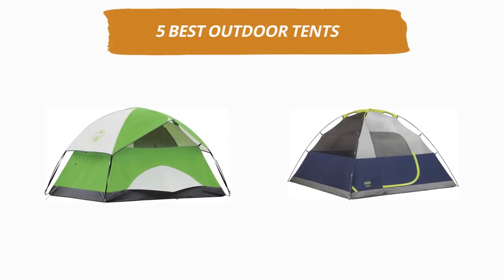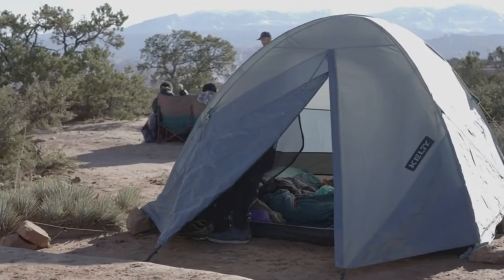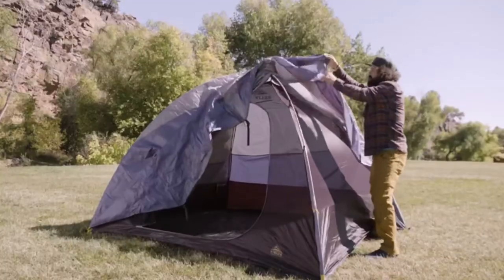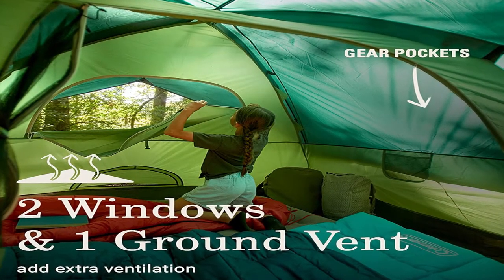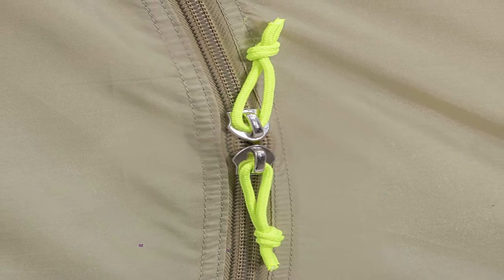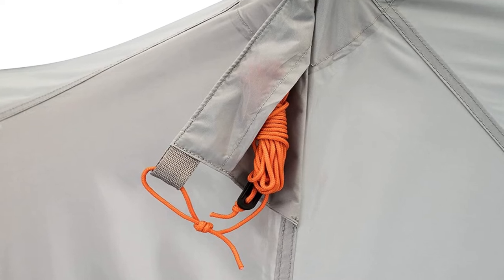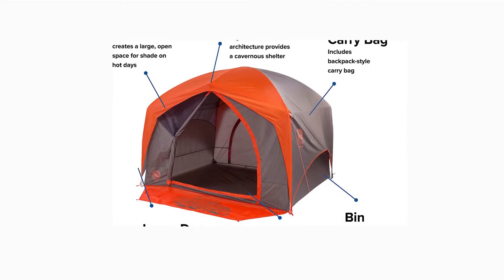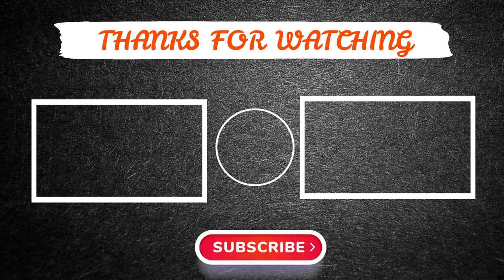✅ Best Outdoor Tents on Amazon ➡️ Top 5 Tested & Buying Guide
👇👇👇 Product Links 👇👇👇

💖 1. Kelty Discovery Element 6
✳️ Best Prices

💖 2. Coleman Sundome Tent 4P
✳️ Best Prices

💖 3. Marmot Limestone 4P
✳️ Best Prices

💖 4. Eureka! Jade Canyon 4 Tent
✳️ Best Prices

💖 5. Big Agnes Big House 6
✳️ Best Prices

Today’s Video is on the Top 5 best outdoor tents. After hours of researching, we have selected these 5 best outdoor tents and ranked them based on a few criteria like QUALITY, price, durability and more.

➡️ TOP 5 BEST CAMPING TENTS 2022
➡️ 5 things - wish - knew before - bought my first tent
➡️ BEST CAMPING TENTS - 5 Camping Tents

Product Description:
1. Kelty Discovery Element 6
The Kelty Discovery Element 6 is a low-cost and simple-to-set-up option for the occasional camper looking to spend quality time outdoors with family and friends.

2. Coleman Sundome Tent 4P
Coleman Sundome Tent 4P is an excellent value. With only 63 square feet of space, four people would have to squeeze in.

3. Marmot Limestone 4P
This tent is designed to withstand storms and is an excellent option for anyone camping in inclement weather.

4. Eureka! Jade Canyon 4 Tent
The Jade Canyon 4 is a spacious family tent that replicates a screened-in porch. We found that there was sufficient space for two adults and two young children.

 5. Big Agnes Big House 6
Big Agnes Big House 6, this spacious tent will keep the entire group comfortable throughout the weekend. It is simple to stand up inside.

00:00 Intro
00:30 1. Kelty Discovery Element 6
01:56 2. Coleman Sundome Tent 4P
02:50 3. Marmot Limestone 4P
03:58 4. Eureka! Jade Canyon 4 Tent
05:15  5. Big Agnes Big House 6
06:07 outro